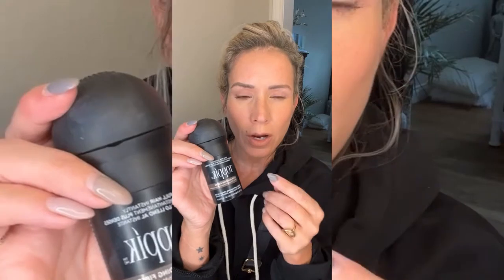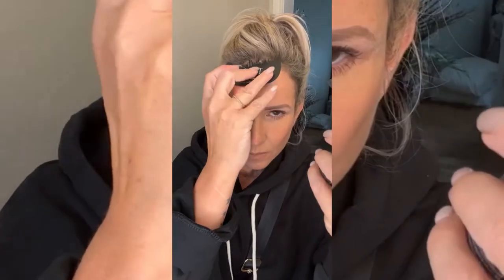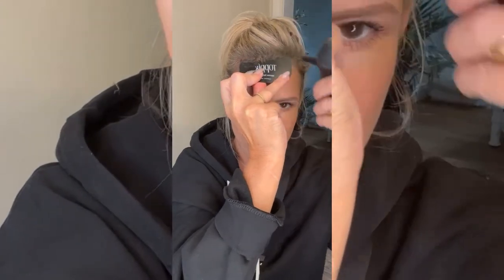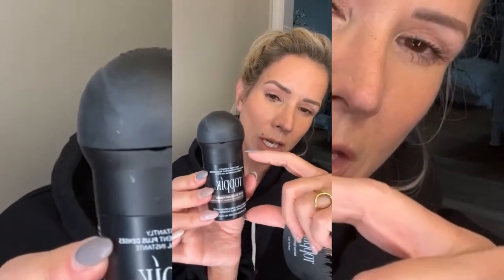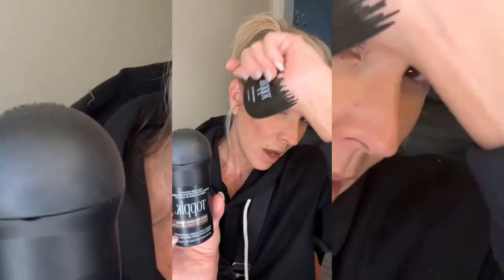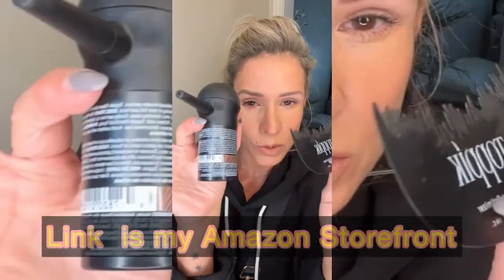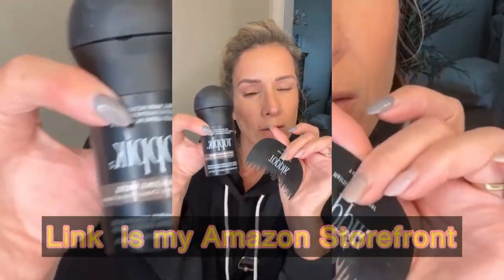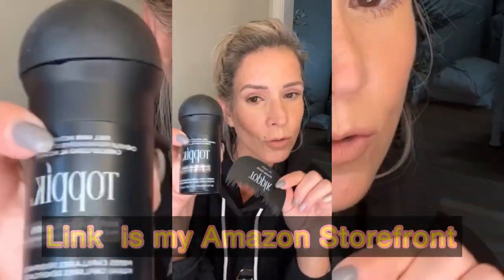How to Style Thinning Hair: Tips and Tricks for a Fuller Look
Hi Gorgeous!😘 Here's the solution to thinning hair!!! a definite winner.

I hope this video helps you in some way. 👍
 xoxo Patti,

► ABOUT ME

Hey there, I'm Patti. I am 52, a single mother of 3 grown daughters. A former salon owner for 27 years. It was always a pleasure to accommodate women's beauty needs. Inspiring every day women of all ages to live with passion, and confidence, and embrace their personal style. I love all things beauty, fashion, and lifestyle!.